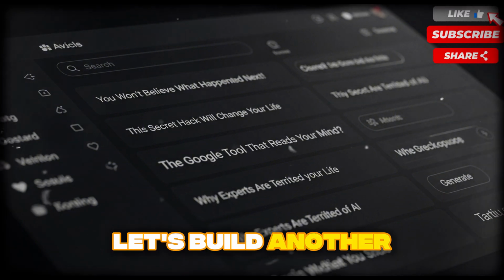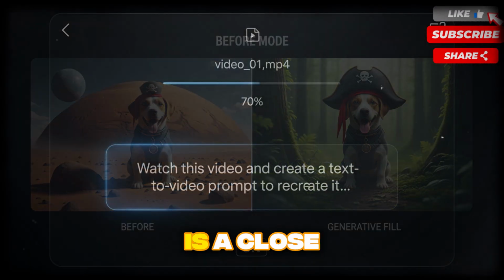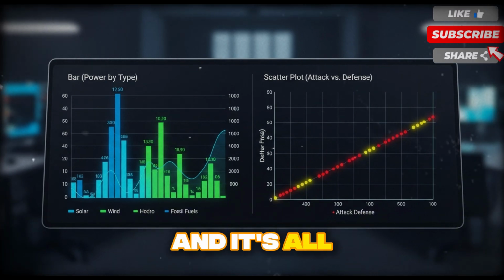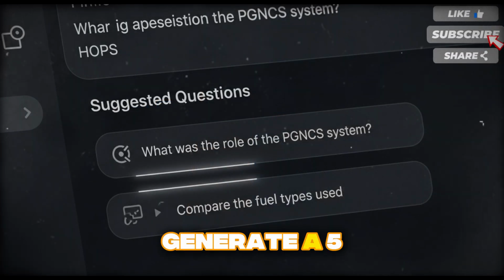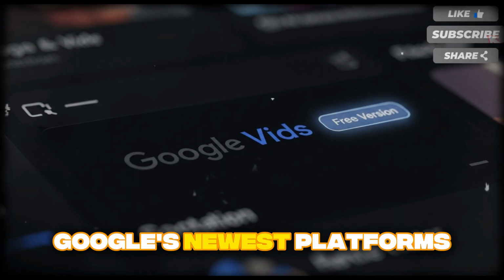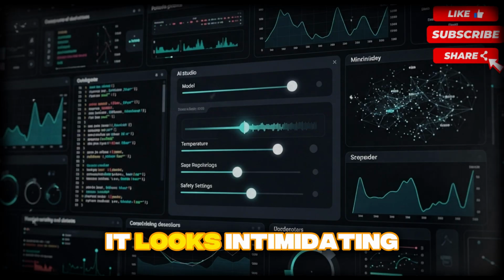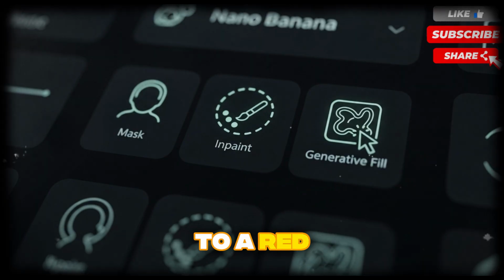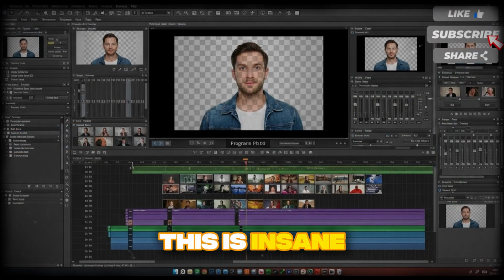The 4 FREE Google AI Tools You Aren't Using (But Should Be)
Most people are only scratching the surface of Google AI. They're stuck in the chat box.

But the *real* power is hidden in 4 FREE platforms you probably aren't using[cite: 93].

In this video, we do a 30-minute deep-dive masterclass on Google's "secret" AI ecosystem. Stop paying for AI tools until you see what Google gives away for free.

LEARN IN THIS VIDEO:
(0:00) The 4 Pillars of Google's FREE AI
(1:30) Pillar 1: The Assistant (Gemini "Gems" & Image Gen)
(9:45) Pillar 2: The Researcher (NotebookLM Deep Dive)
(18:10) Pillar 3: The Creator (Google Vids & Veo AI Video)
(25:30) Pillar 4: The Developer (AI Studio & Nano Banana)